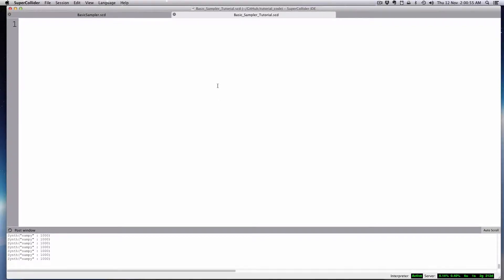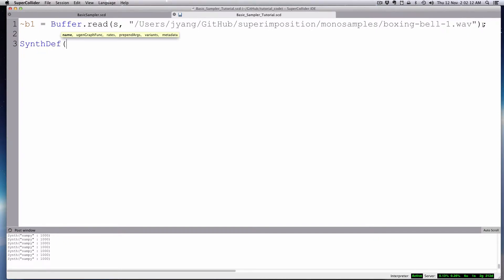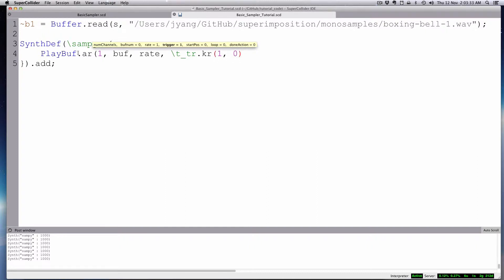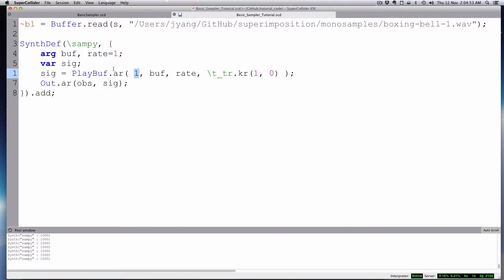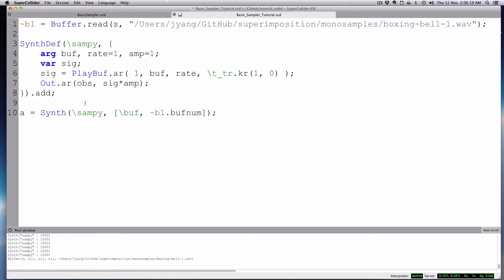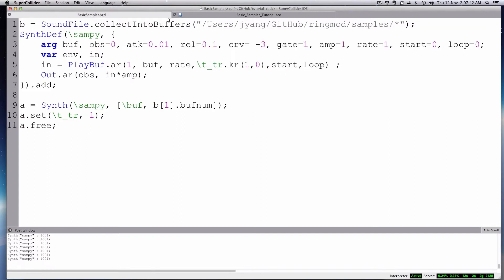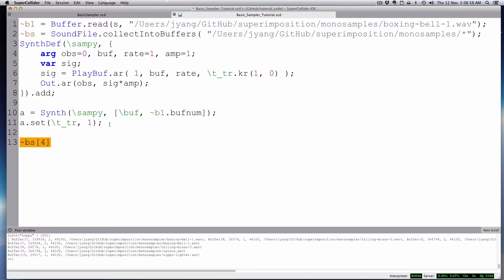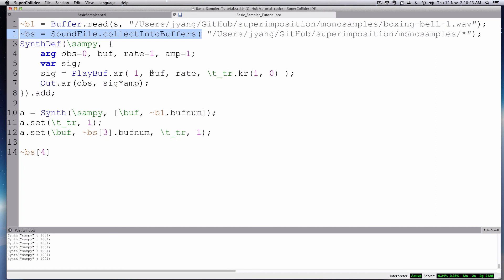Tutorial - Make A Basic Sampler in Supercollider